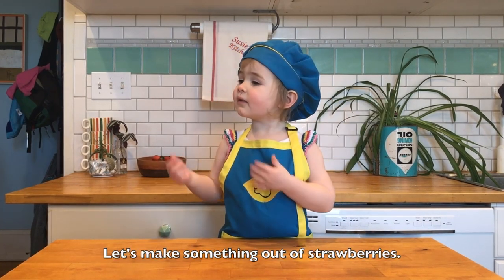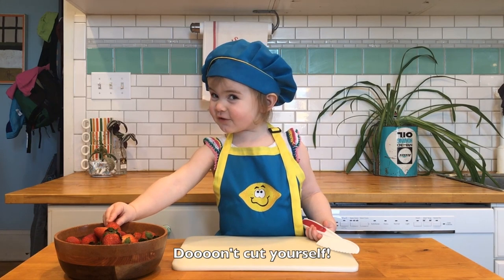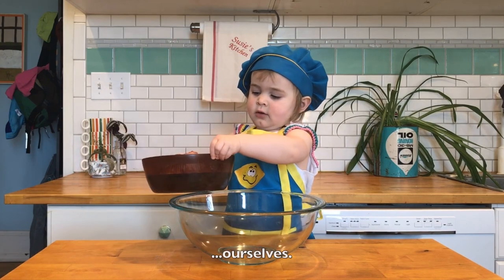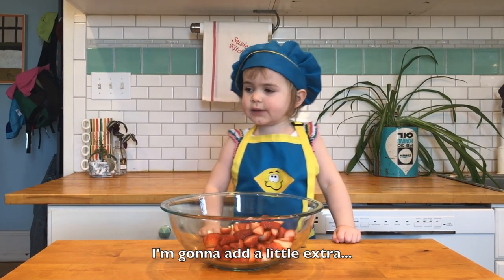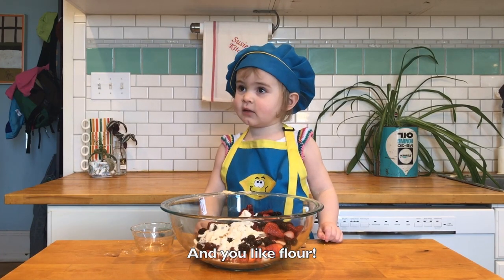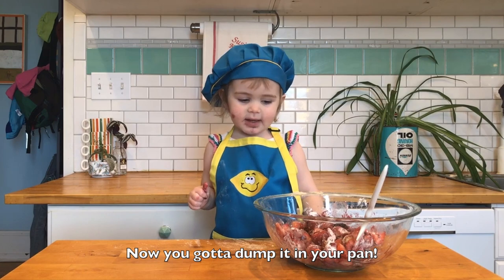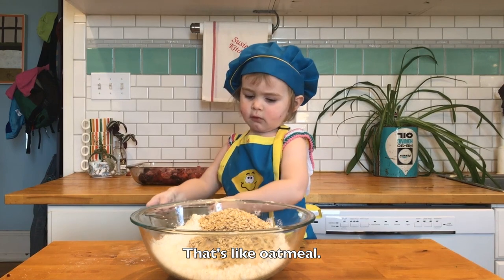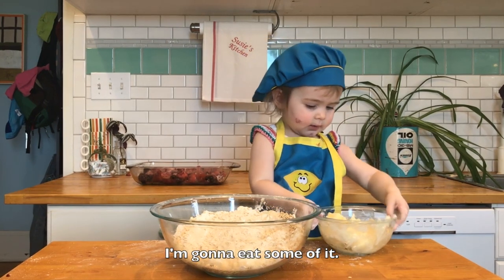Two Year Old Makes Strawberry Crispy Cobbler: Susie's Cooking Show for Kids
It's almost spring time, and Susie is excited for fresh strawberries! Today two year old Susie is making a strawberry crisp, or cobbler. We've added some extra mixed berries in this recipe for a little more pizazz and color. We also substituted maple sugar for some of the white sugar.

We get ours from Green's Sugar House in Vermont, and it can be used in place of white sugar any recipe.

The recipe is pretty easy!
For the Berries:
6 cups of berries
3 tbs flour
1 tbs Sugar
1 tsp vanilla

For the "Crispy Crumb Topping:
3 cups of flour
1 cup of oats
1 cup of sugar (we used half maple, half granulated)

Do what Susie does (although I don't recommend eating all that butter) and bake at 375 for 45 minutes!

Additionally, if Susie is near hot things we try as best as possible to keep her in her kids sized oven mitts. They are under $10 and you should consider getting some for your kids if they are working with you in the kitchen.
Kids Oven Mitts

Susie's theme song was written and recorded by Susie's daddy,
The background music is written and recorded by Josh Strange and Tyler Pursel and is used with permission.